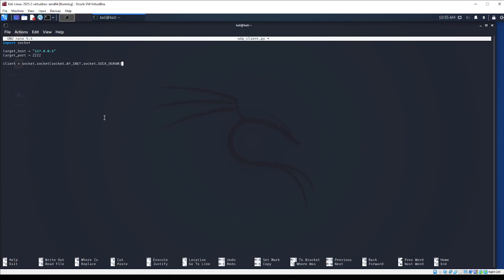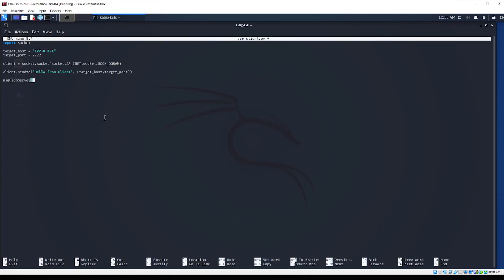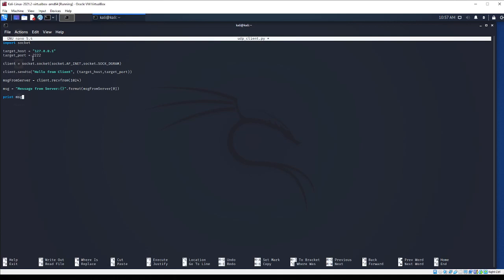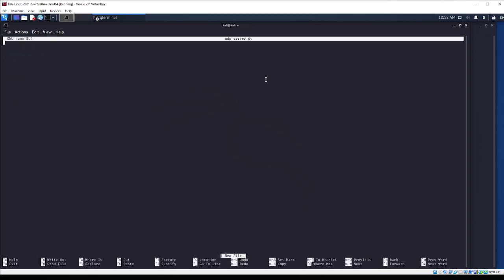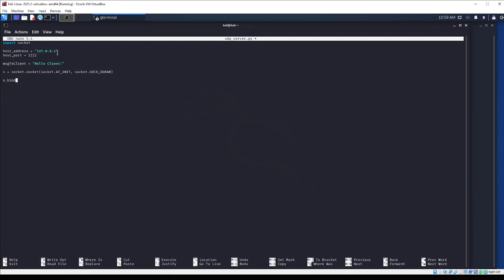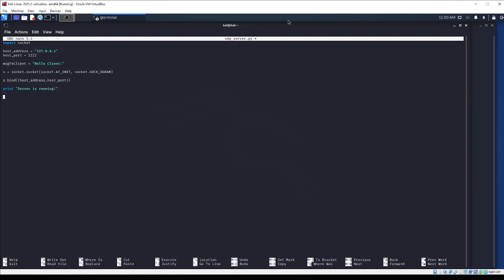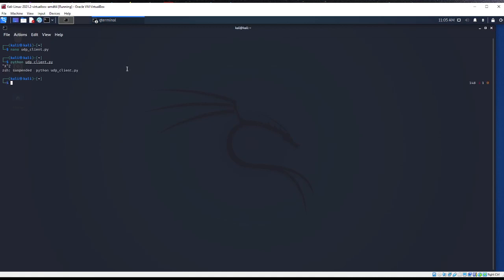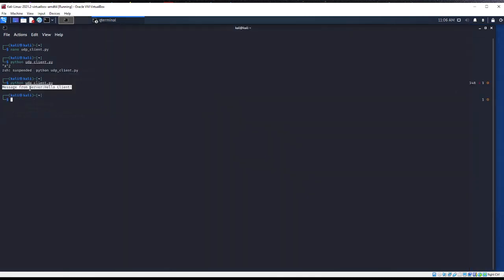Most Developers Don't Understand UDP (Do You?)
This video covers coding a UDP client and UDP server, explaining the core concepts. It emphasizes that UDP, or User Datagram Protocol, doesn't ensure packet delivery. It relates to the Internet Protocol of the TCP IP protocol, focusing on the key points to remember when using udp protocol for socket programming. Learn more about computer networking and TCP vs UDP.

📝 What You'll Learn:
✅ The fundamentals of UDP vs. TCP
✅ Creating a basic UDP client and server in Python
✅ Sending and receiving data over UDP
✅ Common pitfalls and best practices for socket programming